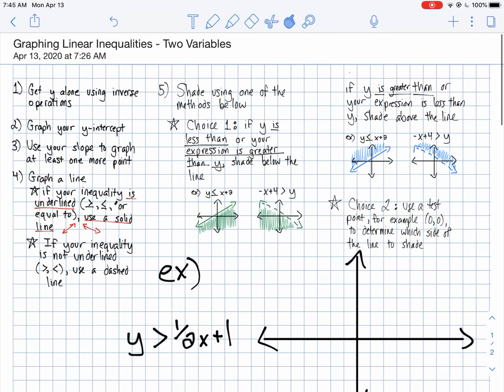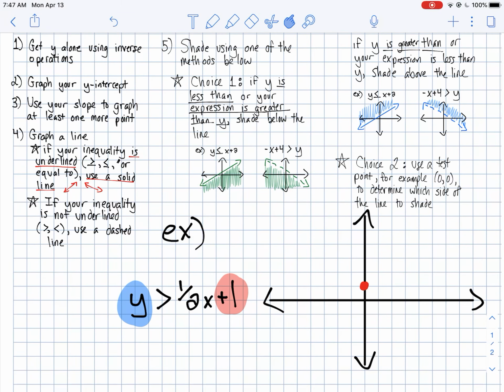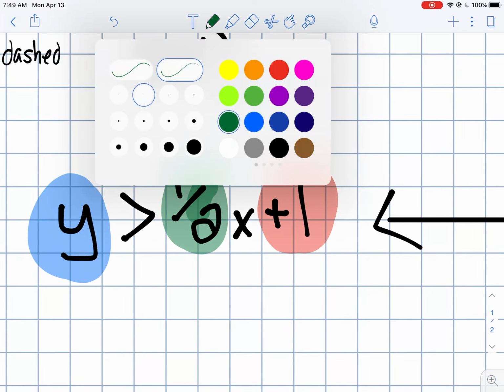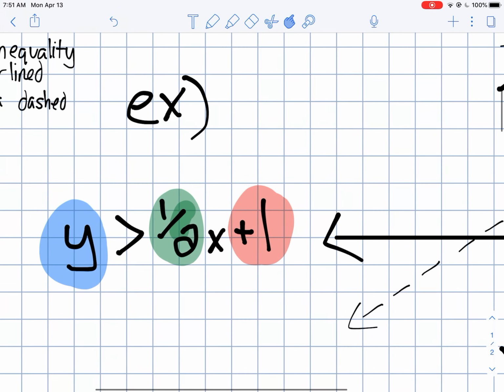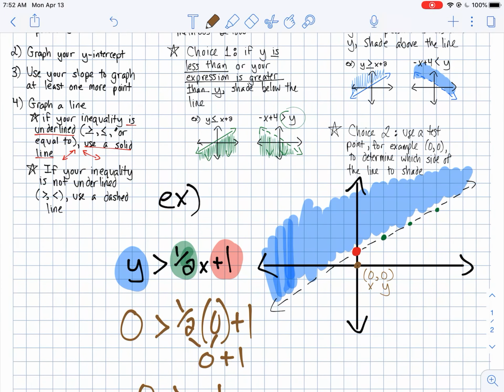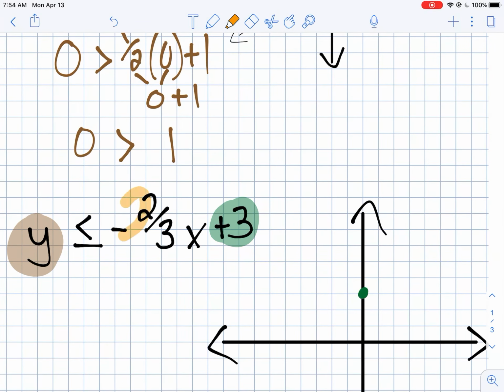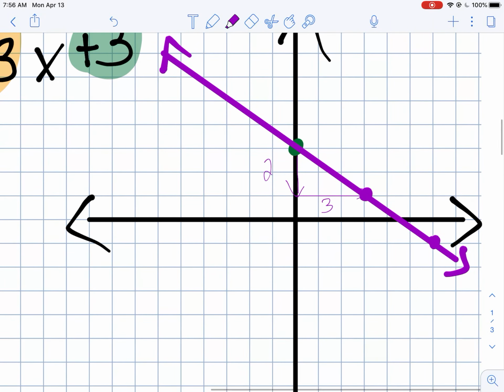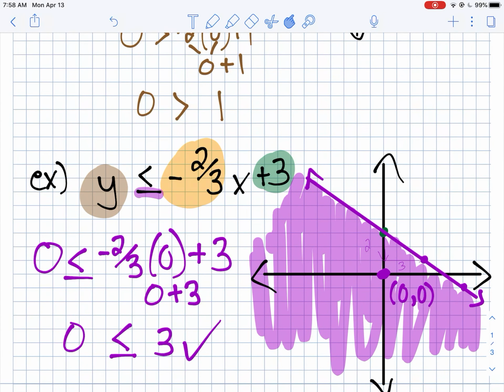Solving/Graphing Linear Inequalities (Two Variables)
Graphing linear inequalities can be challenging! I walk you through the process offering two methods to determine where to shade